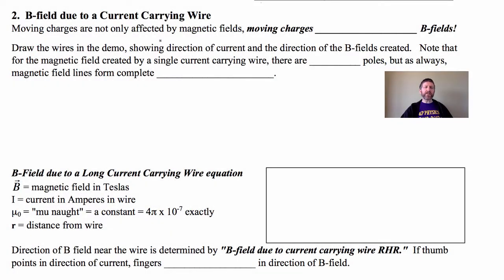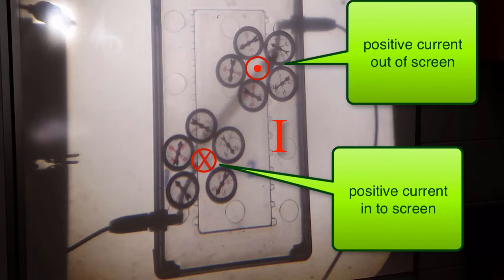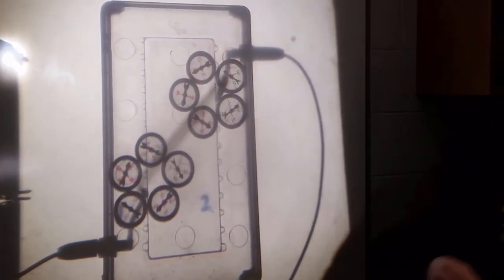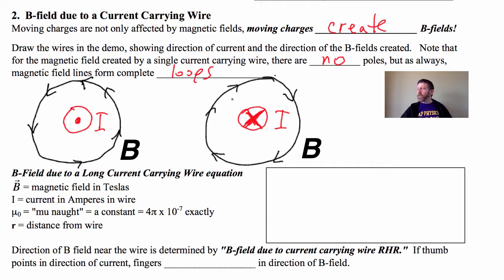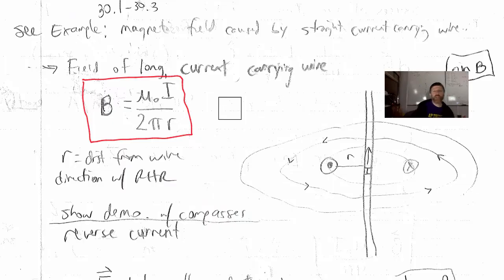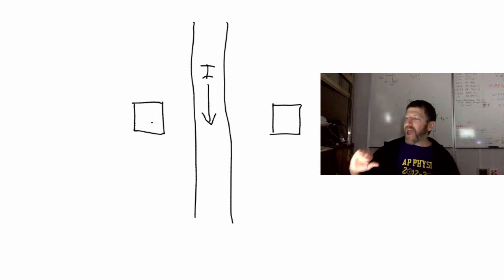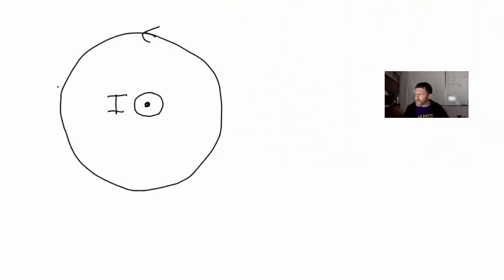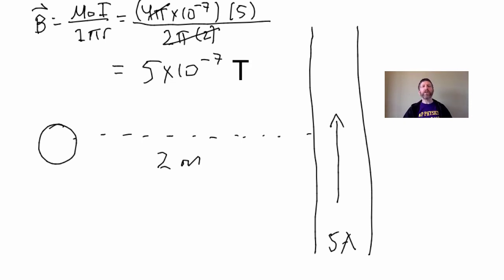19.08 B Field Created by Wire & Wire RHR